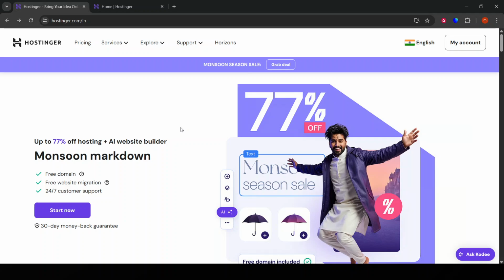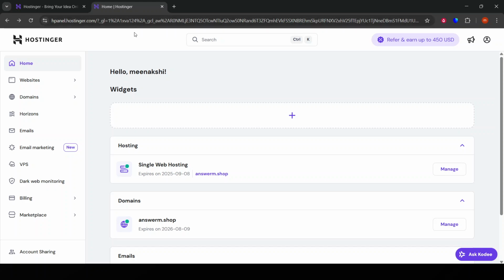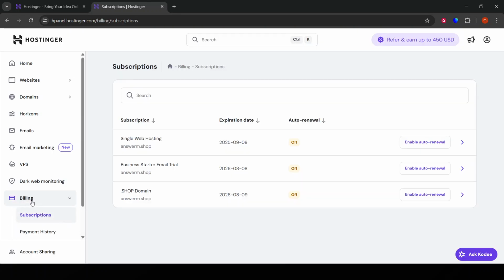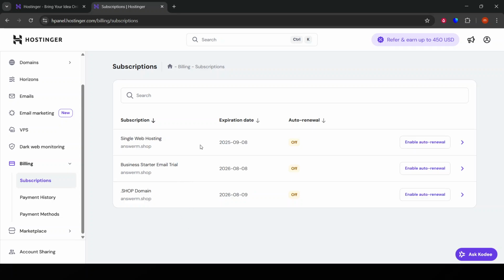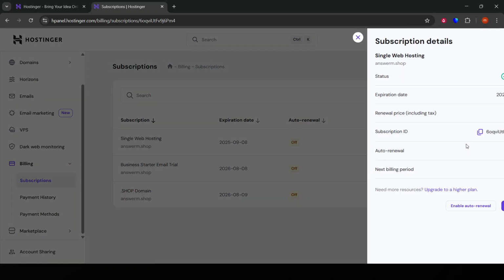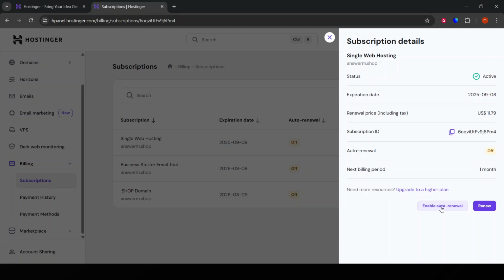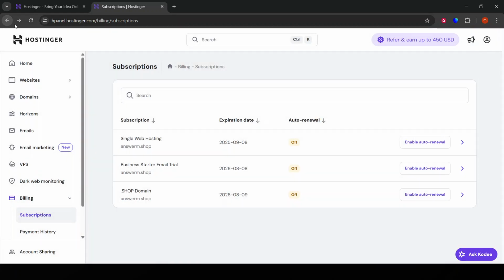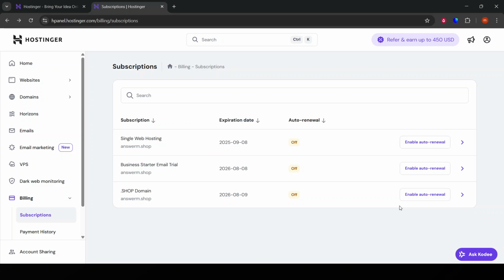How to Stop Hostinger Auto Renewal 2026 (Step By Step)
Learn How to Stop Hostinger Auto Renewal in this video.

In This Video, We'll Show You 👇
Hostinger Auto Renewal
Hostinger Renewal
Cancel Hostinger Auto Renewal
Hostinger Auto Renew
Stop Hostinger Auto Renew
Hostinger Subscription
Hostinger Billing
How To Cancel Hostinger
Hostinger Cancellation
Hostinger Refund
Hostinger Domain Renewal
Hostinger Hosting Renewal
Hostinger Website Renewal
Cancel Auto Renewal Hostinger
Turn Off Hostinger Auto Renewal
Hostinger Auto Payment
How To Avoid Hostinger Renewal
Hostinger Renewal Process
Hostinger Renew